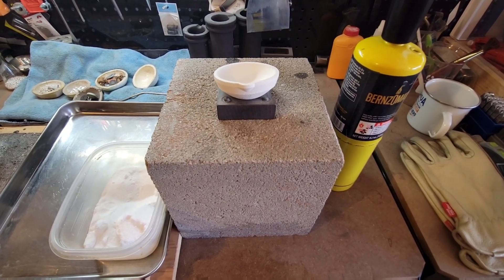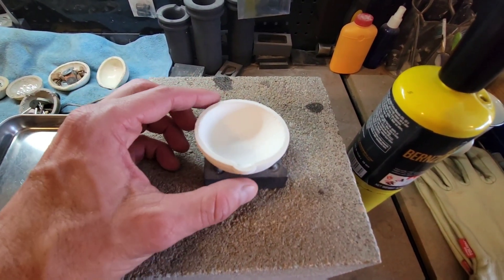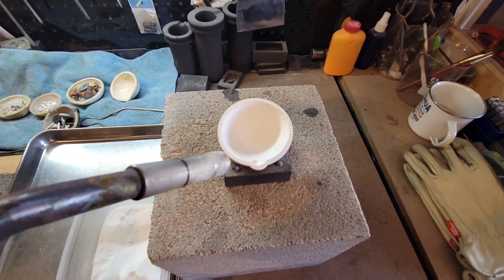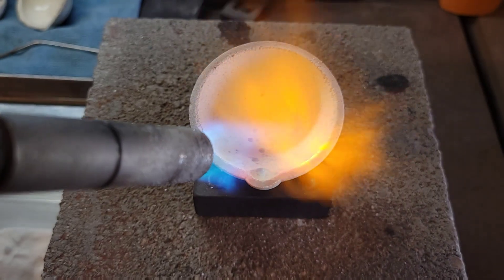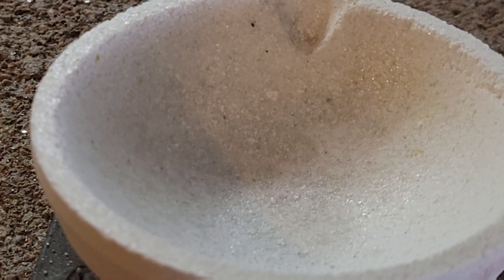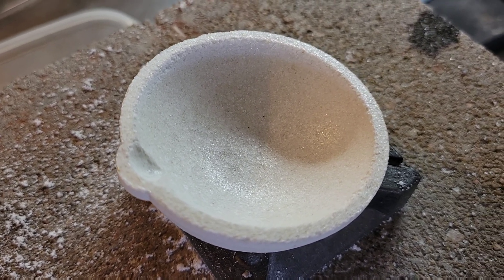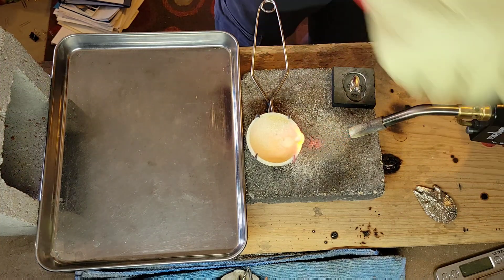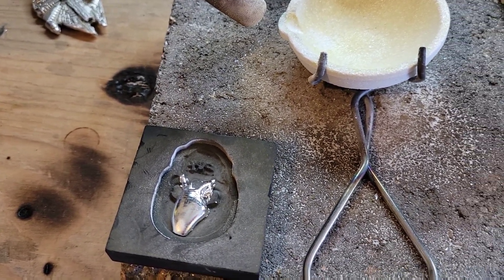HOW TO Glaze a Ceramic Crucible with Borax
Detailed instructions on HOW TO Glaze a Ceramic Crucible with Borax.